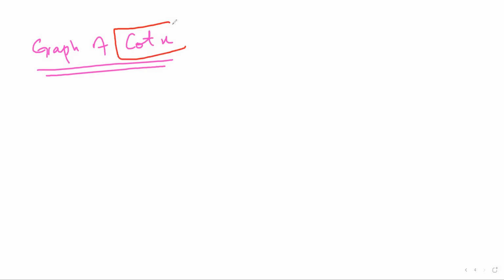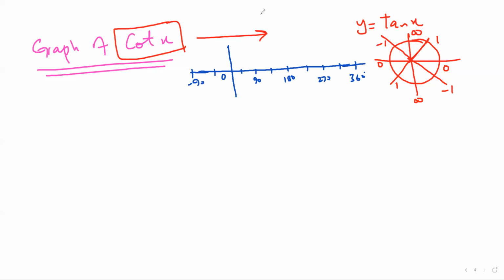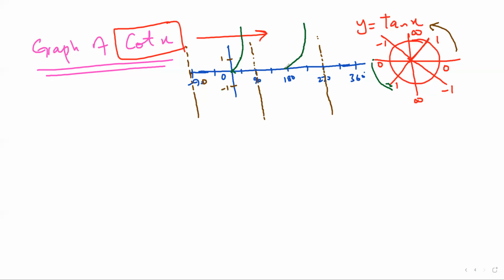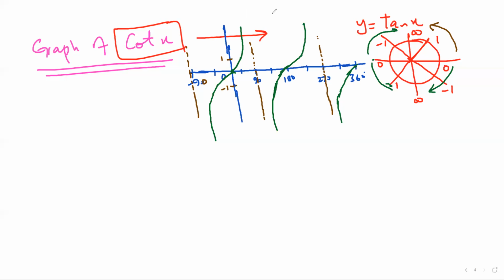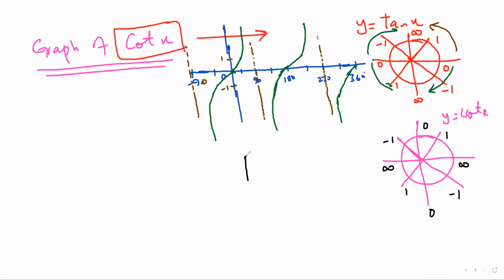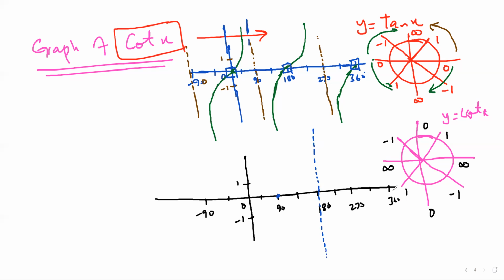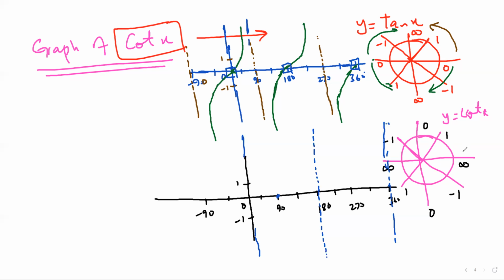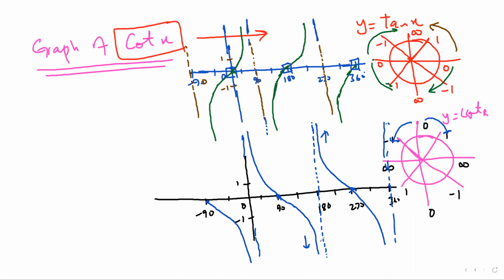|| How to sketch the Graph of Cot X?|| Pure Maths 3/Trig.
Pure Maths 3/Trigonometry.